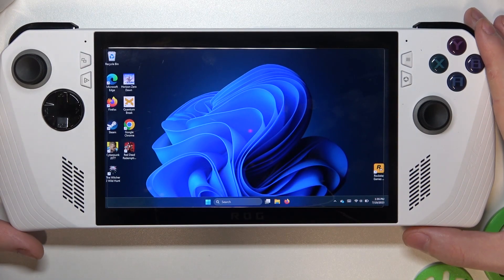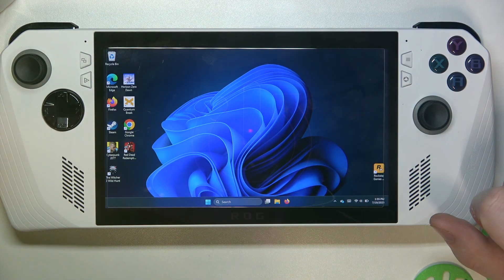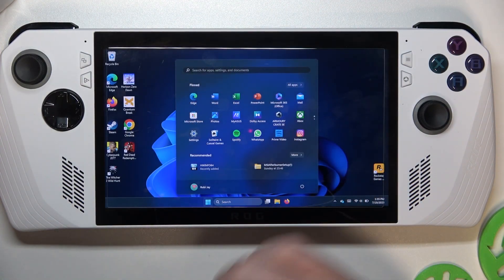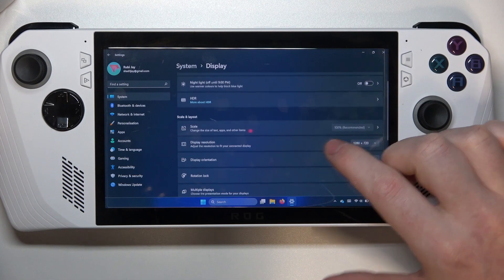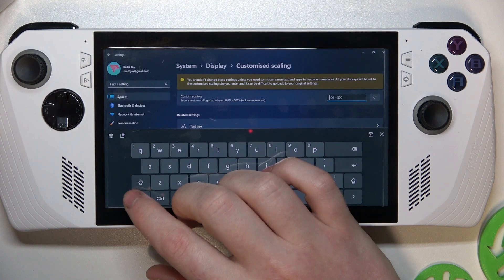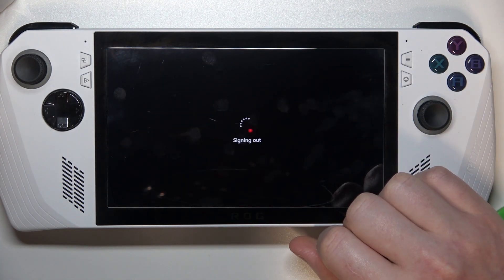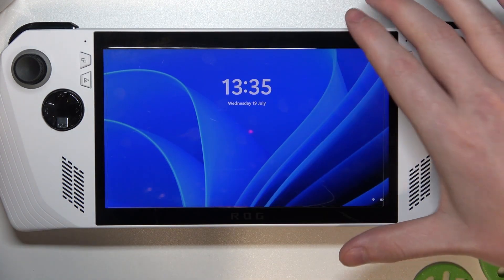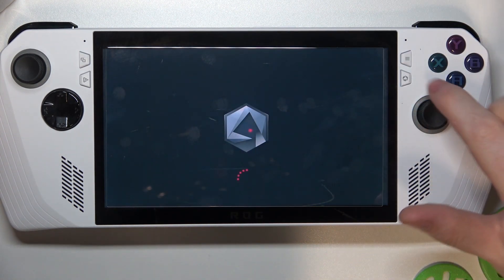How To Change Display Icon Scale On Asus ROG Ally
Welcome to our tutorial on how to change the display icon scale on your Asus ROG Ally. The icon scale determines the size of icons on your home screen and app drawer, allowing you to customize the appearance and optimize the layout for your preferences.

How to change icon scale on Asus ROG Ally
Customizing icon size on ROG Ally smartphone
Adjusting icon scale settings on Asus ROG Ally
Changing app icon size on Asus ROG Ally
Personalizing display icon scale on ROG Ally
Step-by-step guide for modifying icon size on Asus ROG Ally